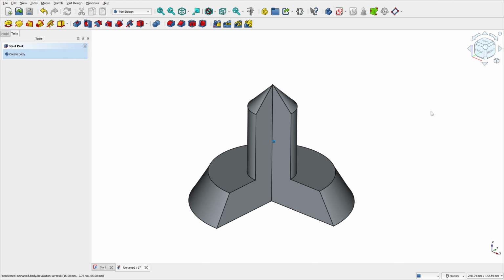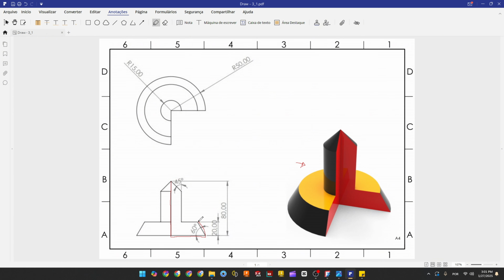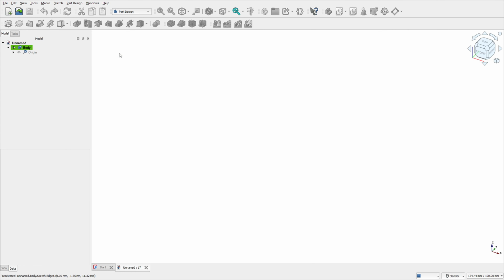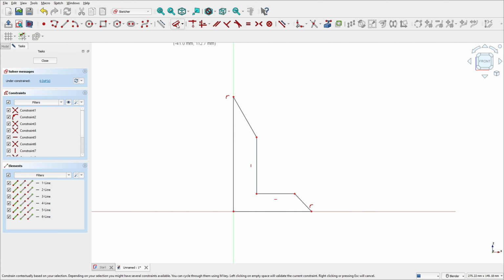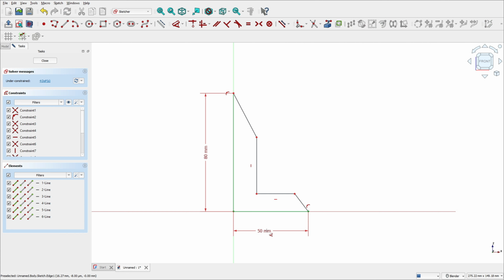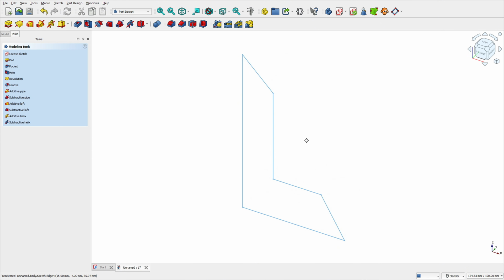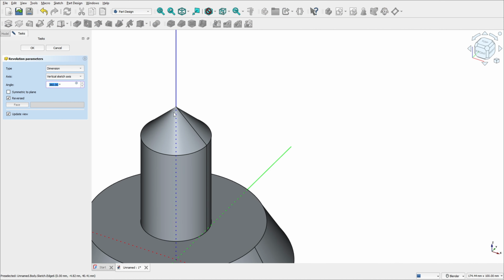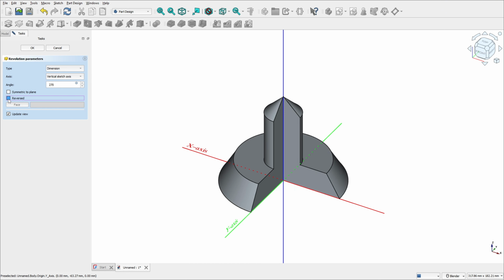How to use Revolution in FreeCAD 1.0 - Tutorial for begginers 3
Here are brief explanations of the commands in FreeCAD:

Sketch: Creates 2D geometry (lines, circles, etc.) on a plane, serving as the foundation for 3D modeling.

Revolution: is a 3D modeling tool used to create geometries by rotating a 2D sketch around a defined axis, forming symmetric solids or surface